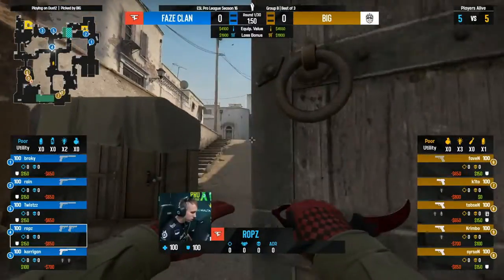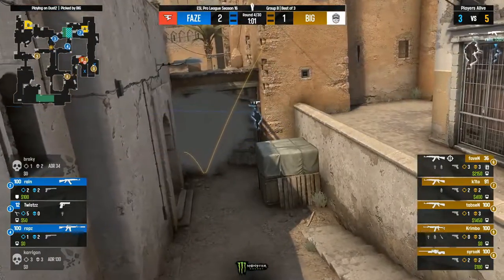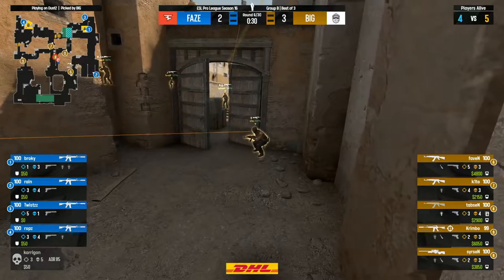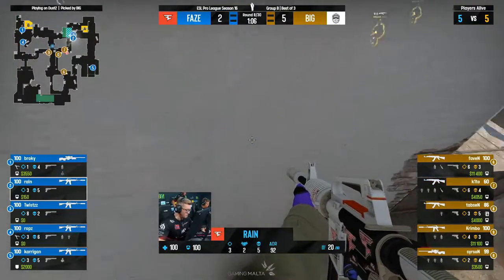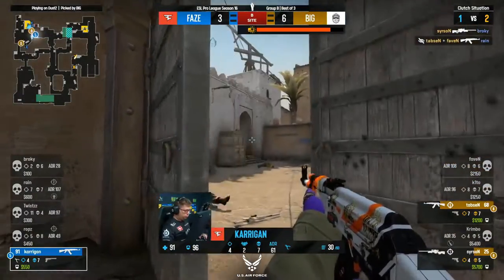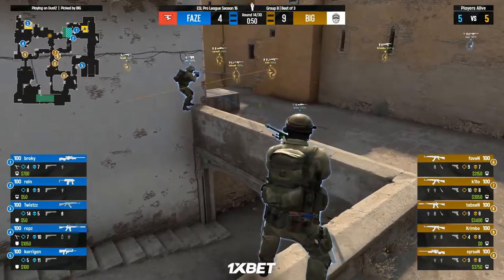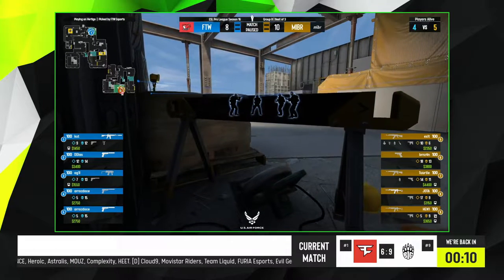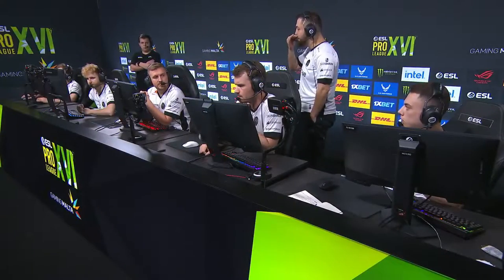CS:GO :- FaZe vs BIG - ESL Pro League Season 16 - Group B - [ Dust 2 ] Map 1